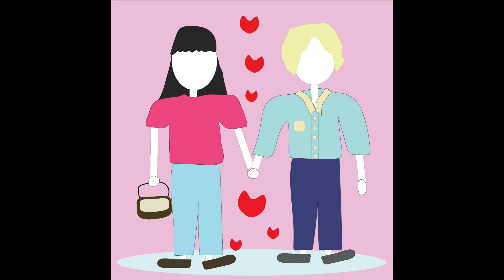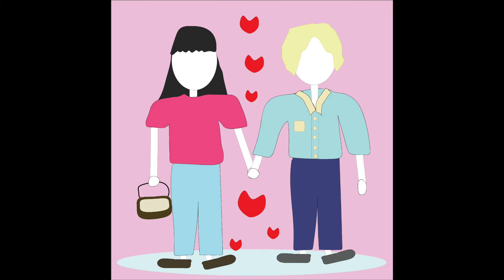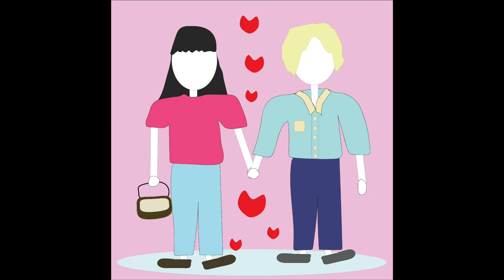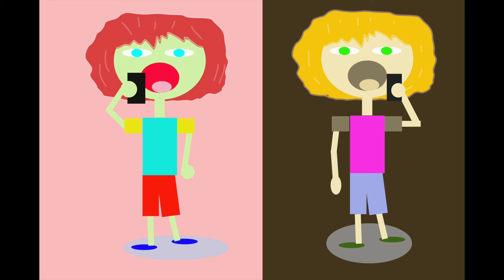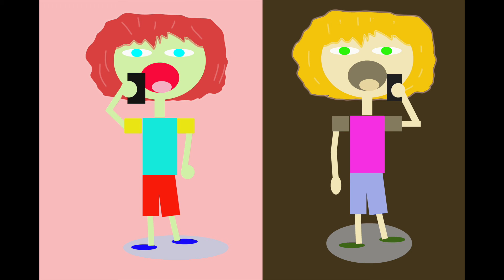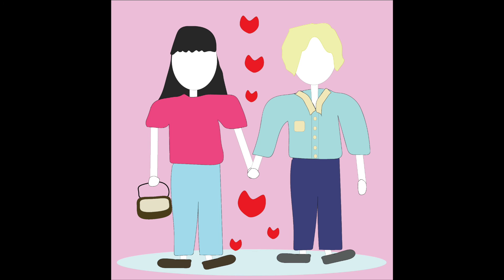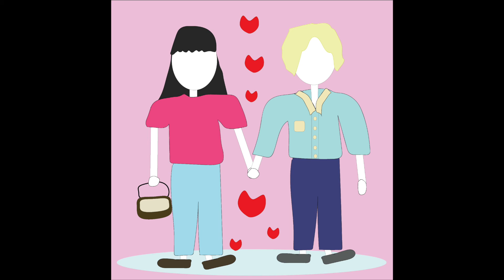3 in 1 bed when I was a cupid for a Thai girl in Thailand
I think my story could entertain you. 😊